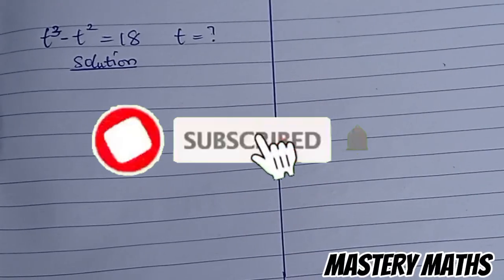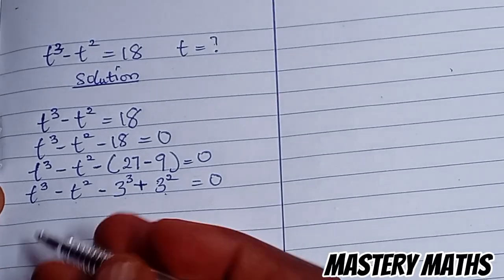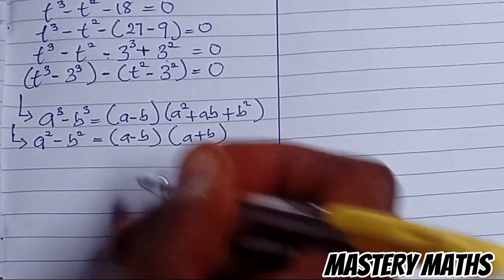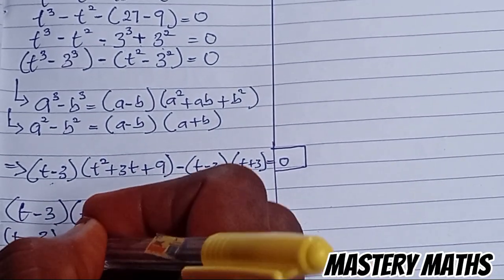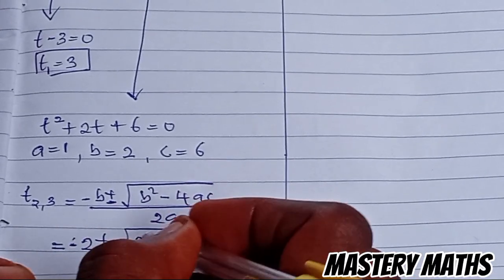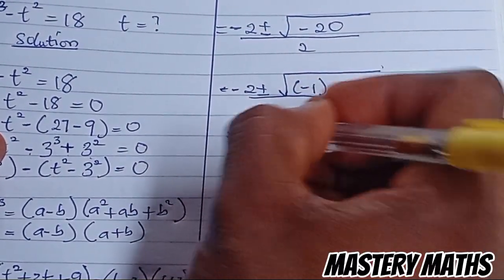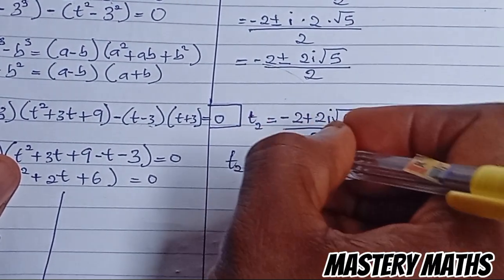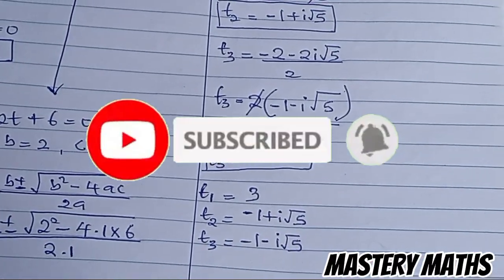This Algebra Question Stumps Most Students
Think you're good at algebra? Here's a challenging equation that has confused thousands

of students. It looks simple, but only those with sharp problem-solving skills can find the

correct answer!

Can you find the value before the 10-second timer ends?

Perfect for:

✅ SAT Math

✅ Math Olympiad

✅ GCSE Maths

✅ IGCSE Maths

✅ Algebra Practice

✅ Mental Math

Challenge your friends and see who solves it first. If you enjoy algebra, exponents, surds,

geometry, percentages, and brain-teasing math puzzles, you're in the right place.

🌍 Join thousands of students worldwide improving their math skills one challenge at a

time.

puzzles, exponent tricks, surds problems, and mental math shortcuts!